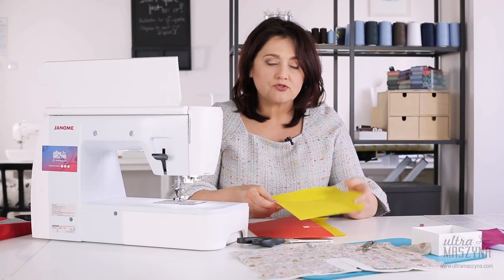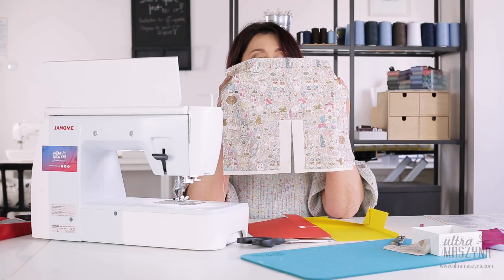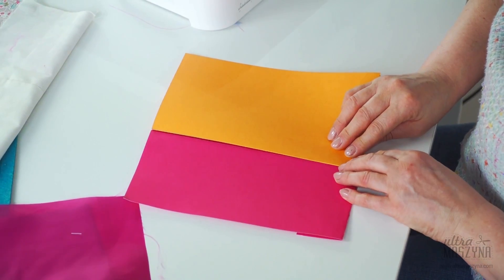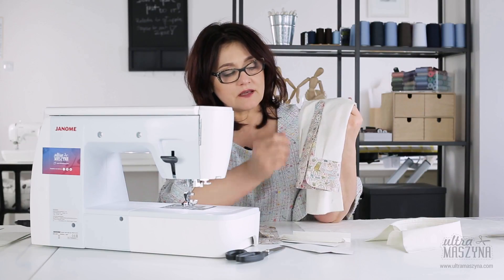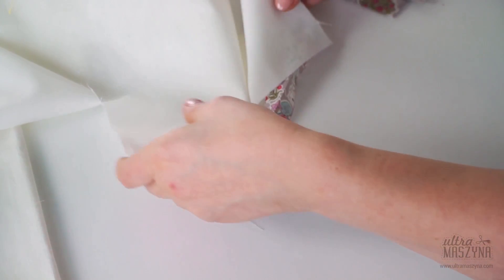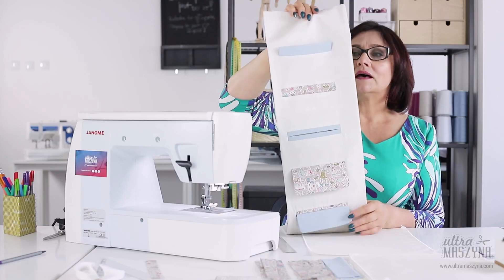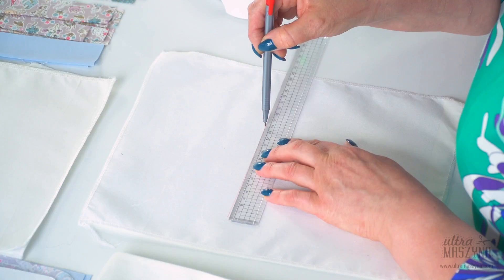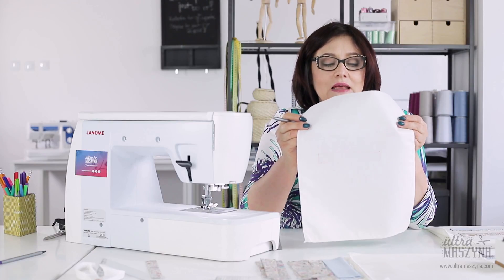Kurs szycia detali krawieckich online [ZWIASTUN]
Rozporki, kołnierze, kieszenie, zamki, odszycia... Poznaj metody wysokogatunkowego wykańczania wyrobów odzieżowych. Tych oraz innych detali krawieckich uczymy szyć na naszym Kursie szycia detali pod okiem Jolanty Wójcik.

ŚLEDŹ NASZE POZOSTAŁE PROFILE;